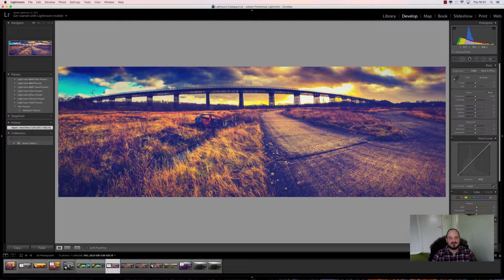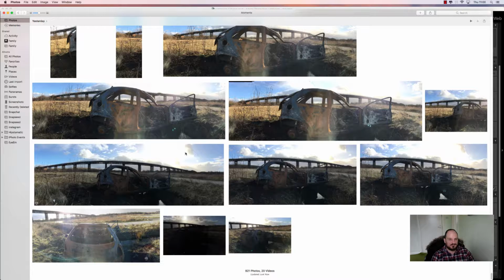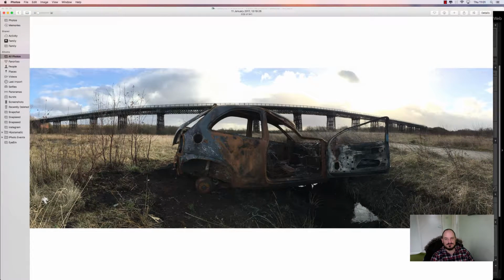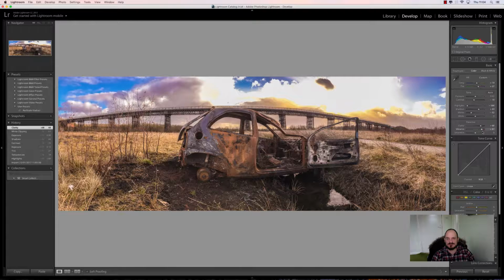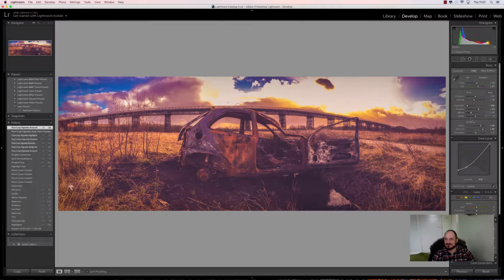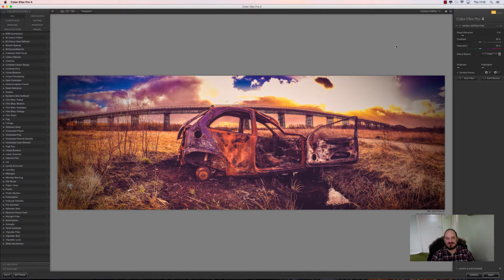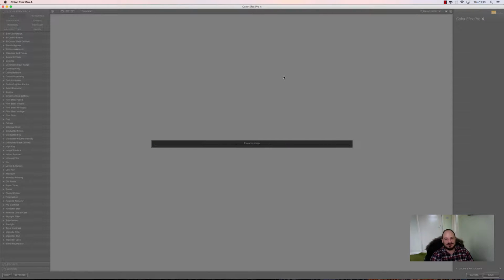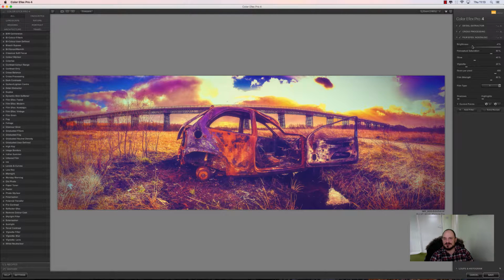Tokyo Lomo Lightroom editing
A quick demonstration of me editing a photograph